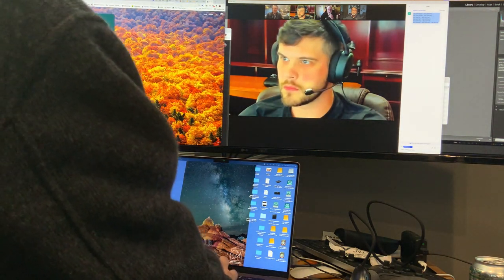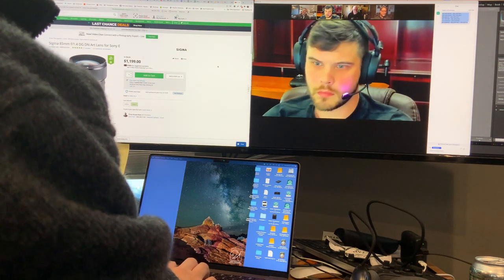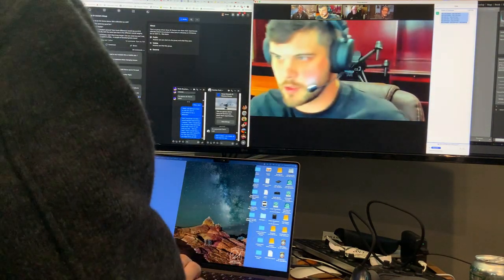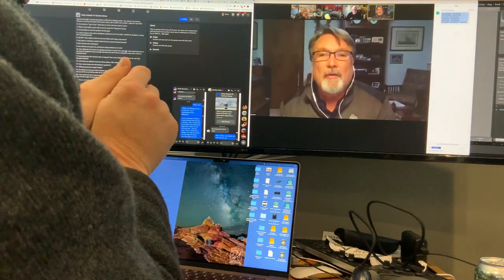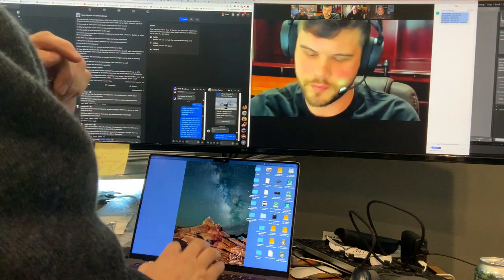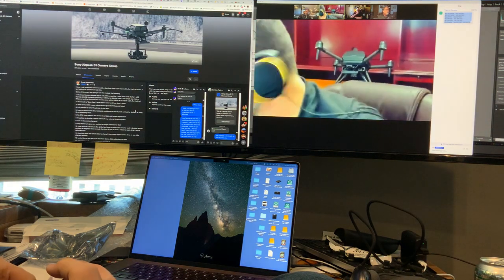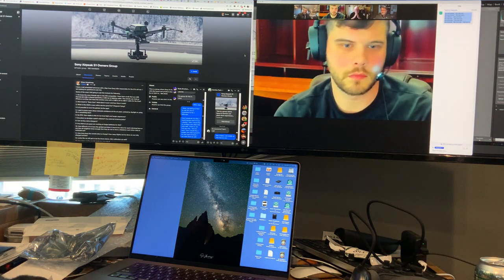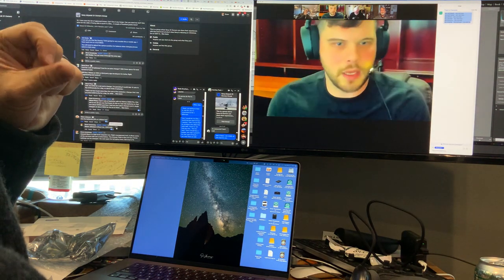Drew's Talk with Sony about the Airpeak S1 coming this friday! December 24th. 2021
I had so many questions for Sony they actually called me... Does not hurt that I have a TON of Sony gear right now. Like 6 cameras from them and a crap ton of lenses. After this conversation, I am even more excited and a lot of my concern has been mitigated.

Here is the video from the 30th when I picked it up.